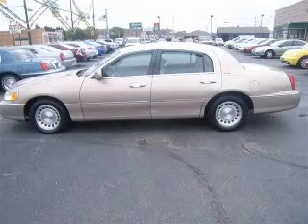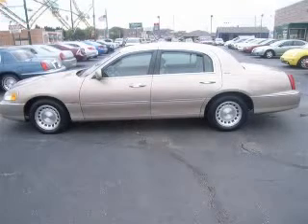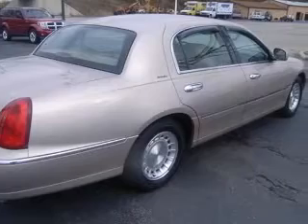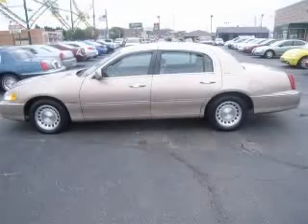1998 Lincoln Town Car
1998 Lincoln Town Car Executive
Engine: 4.6L V8
Trans: Automatic 4-Speed
Color: Tan
Mileage: 95,911

(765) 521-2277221 N Memorial Drive